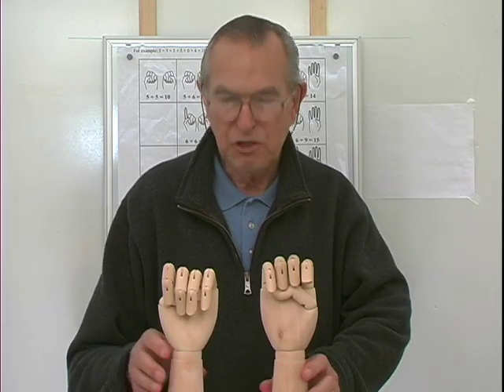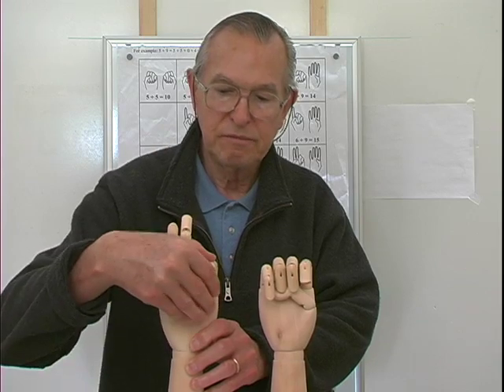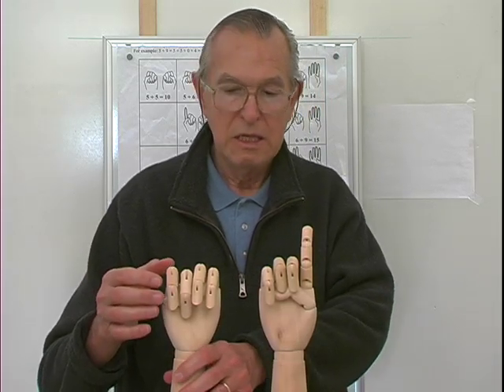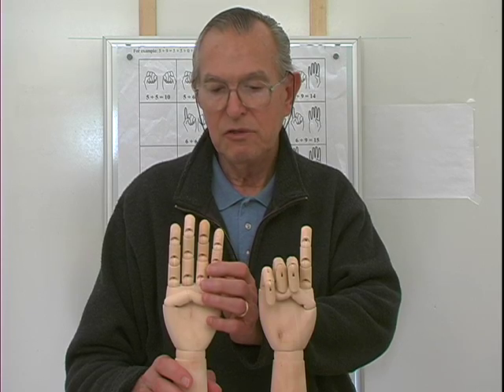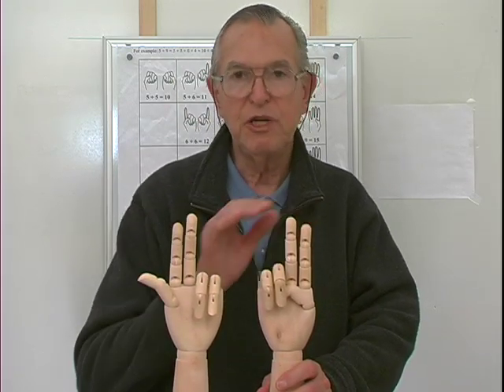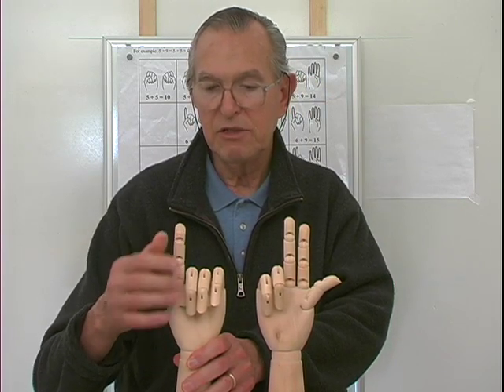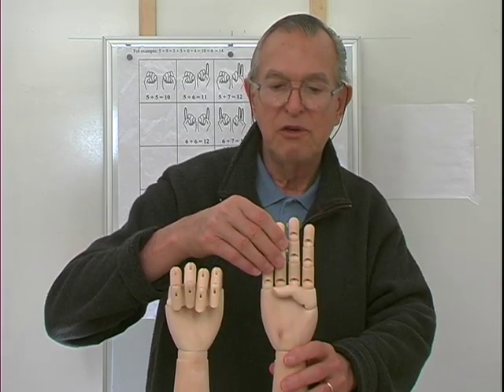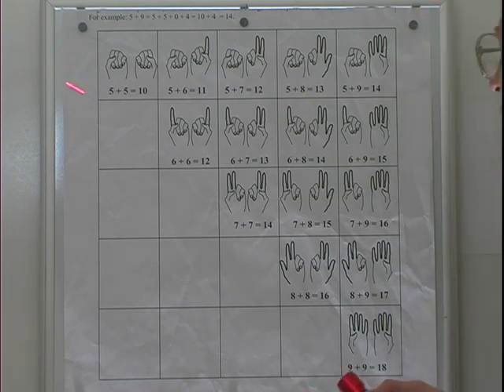Addition, using Hands As A Calculator (6 of 6)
Addition, sums from 10 to 18